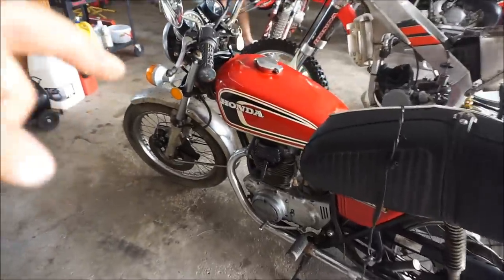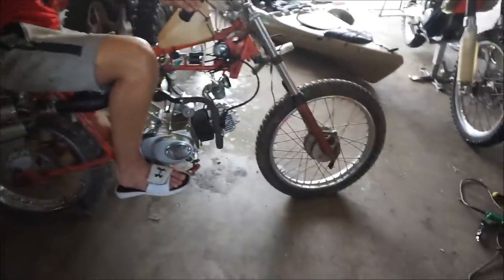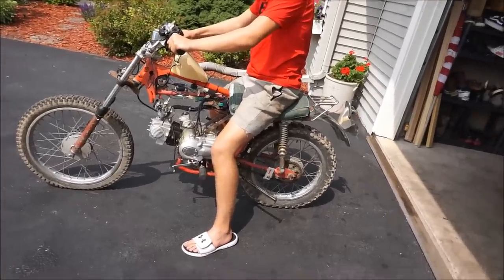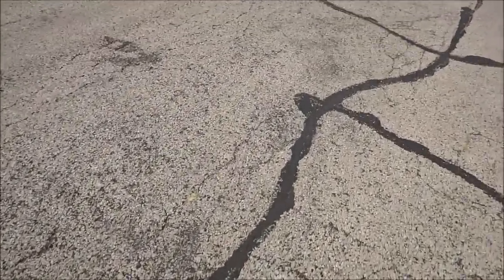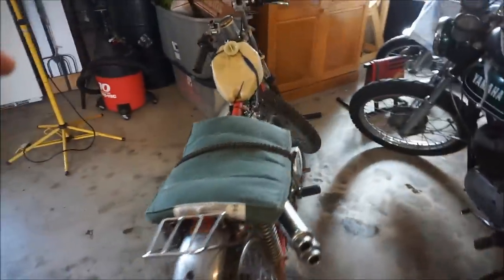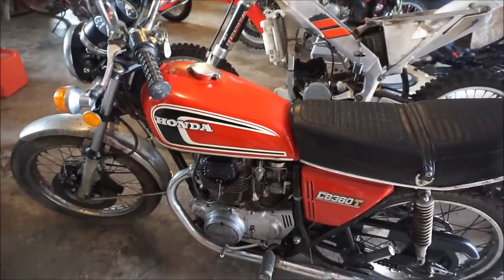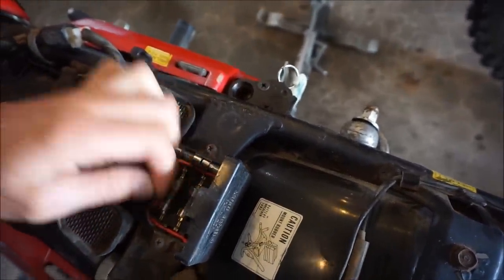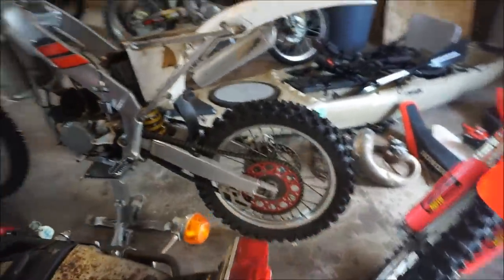The Rigged Rat Rod Bike!!!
Charlie and I put together a bike made out of a 110cc pocket bike and a 1971 Hodaka roller. Somehow it ended up working.

Snap: the2vintage